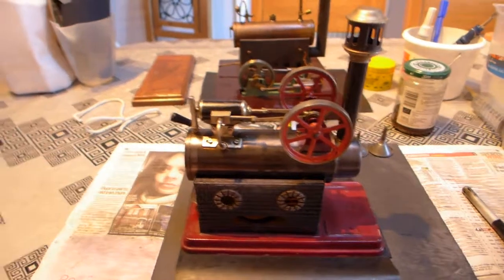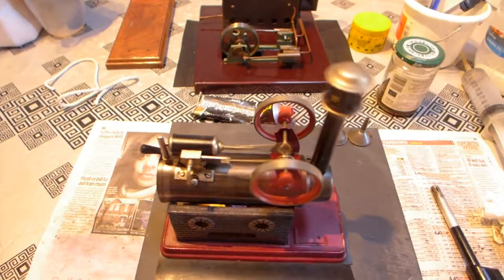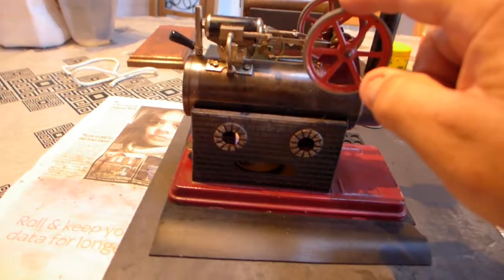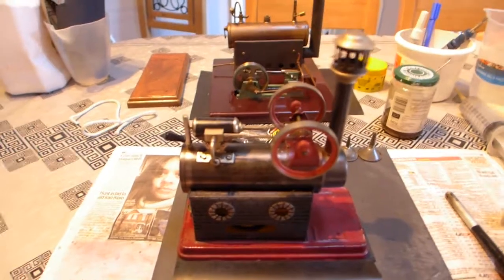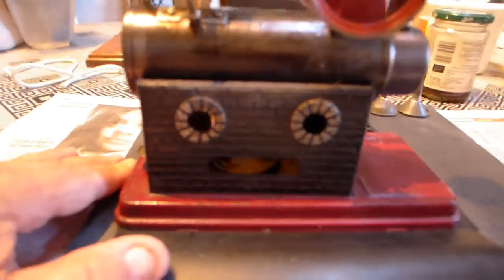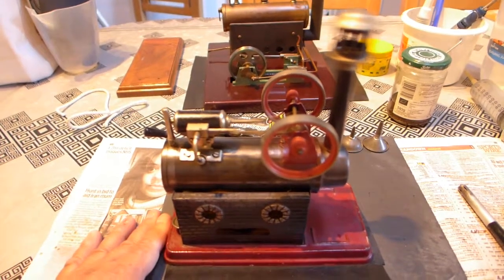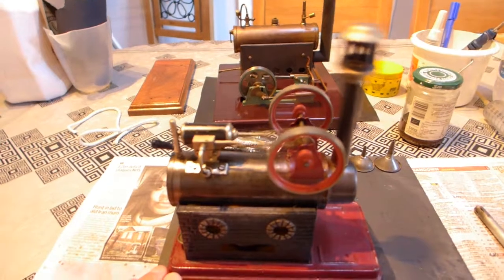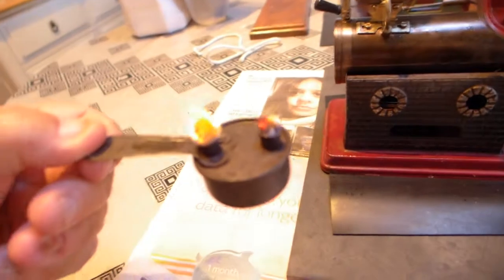JOSEPH FALK OVER TYPE 1920's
1st Steam out of the box